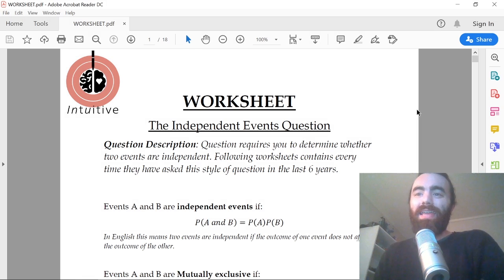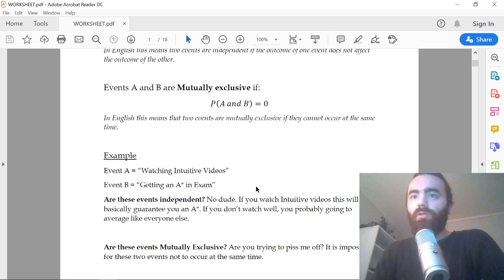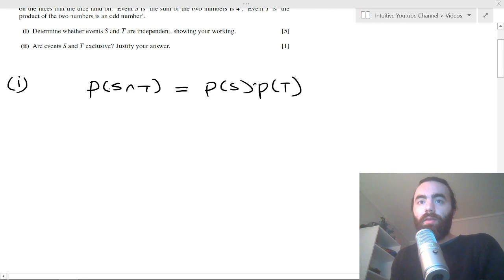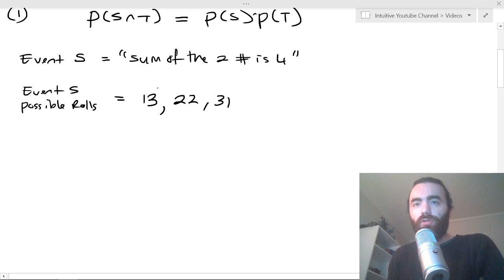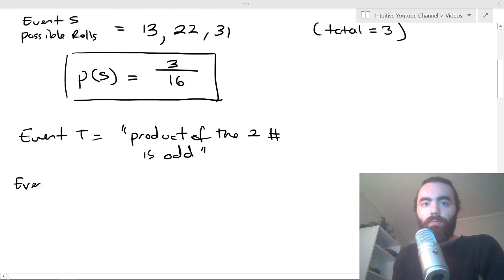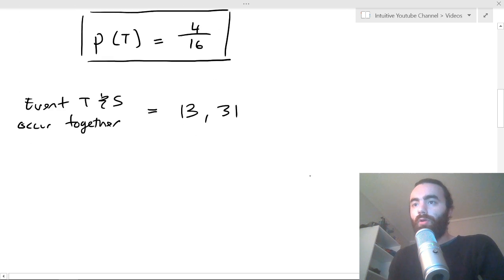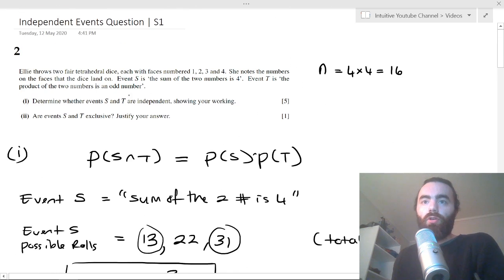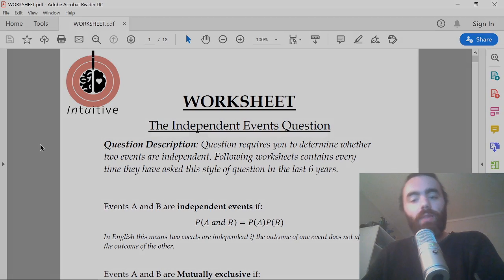Exam Hack | CIE AS Maths | S1 | Independent Events Question